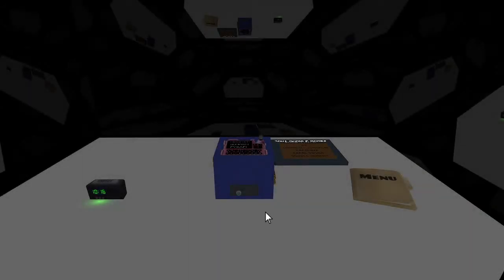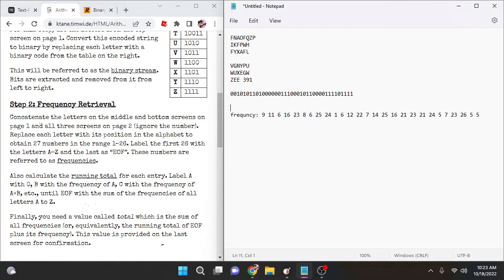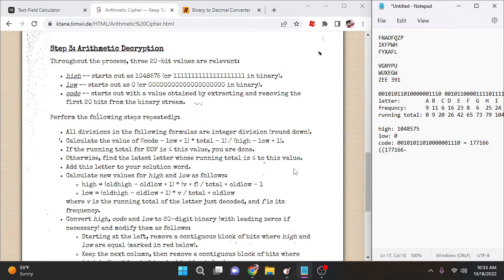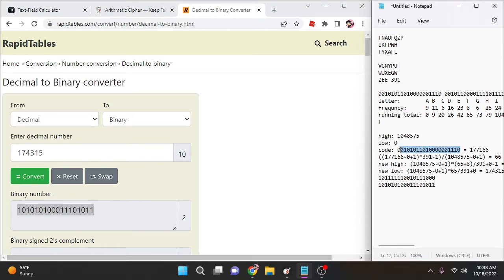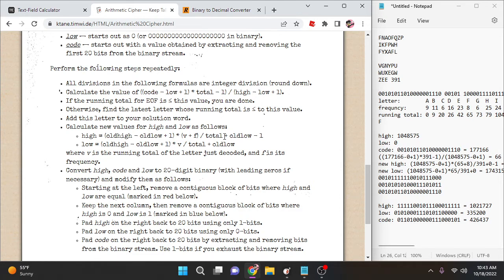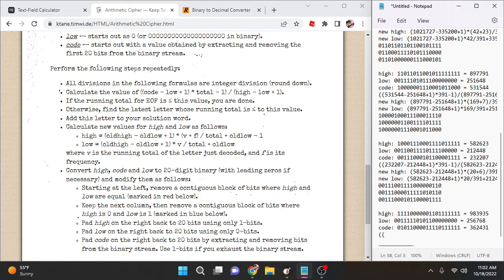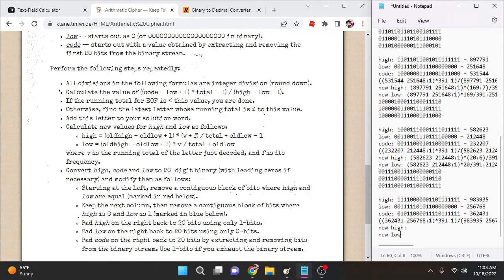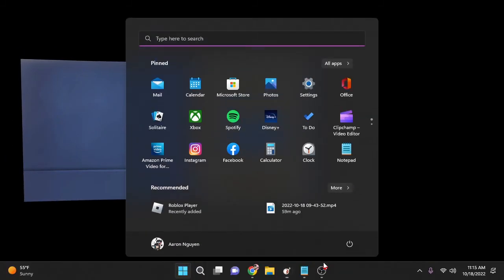KTANE - How to - Arithmetic Cipher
ZEROOO... ONEEE...!!!
*I realized that frequency was spelled wrong the entire time!!! :(*

0:00 Intro
1:16 Defuser
2:51 Expert: Step 1
4:07 Expert: Step 2
13:35 Expert: Step 3
29:20 Expert: Step 3 (Continued)
58:22 Submit